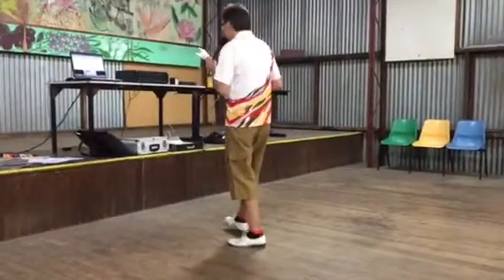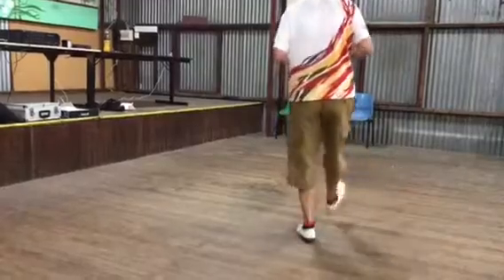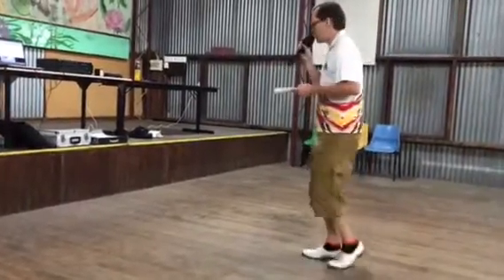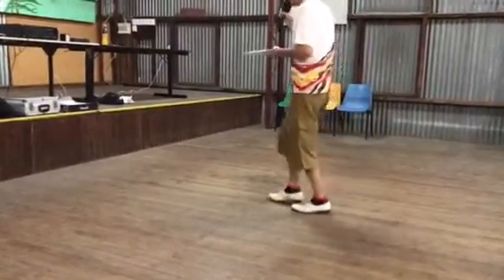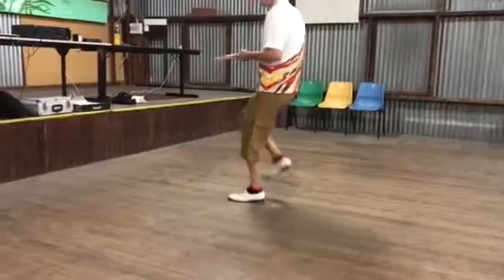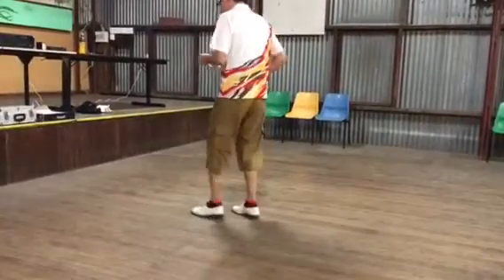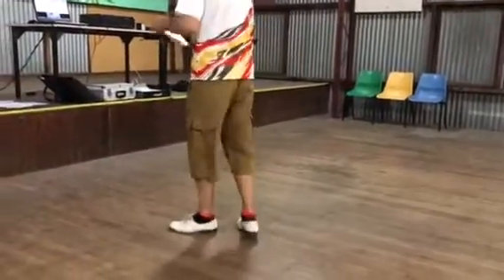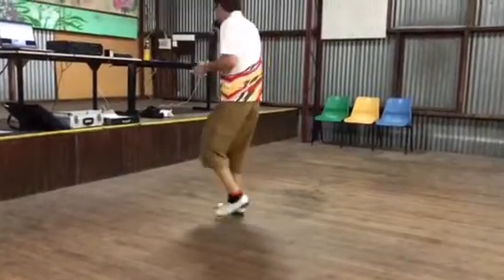Black Magic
Intermediate Clogging dance